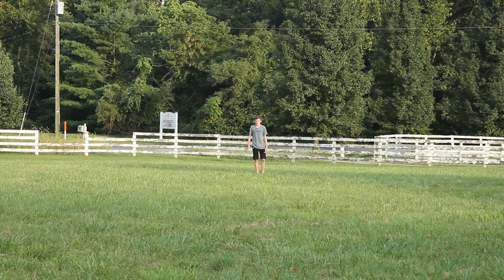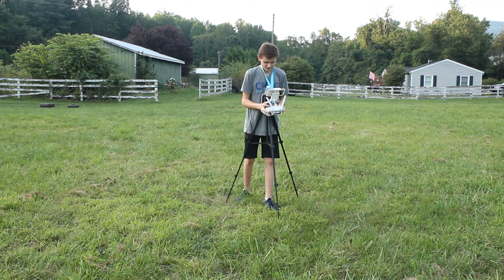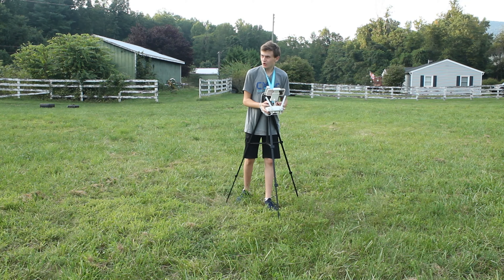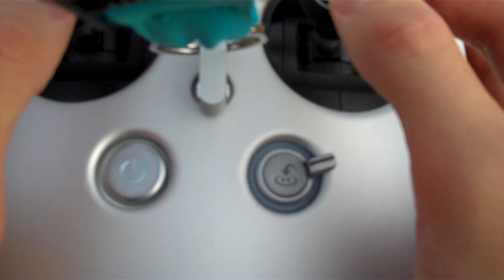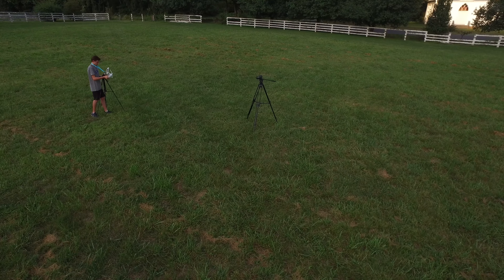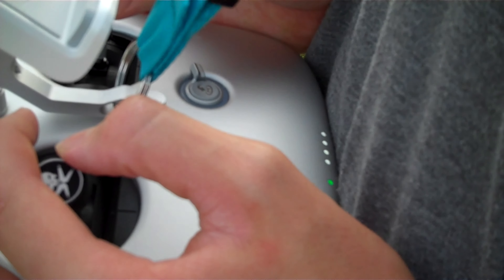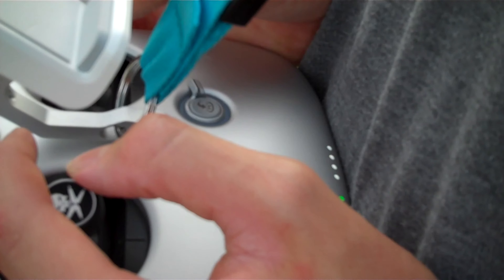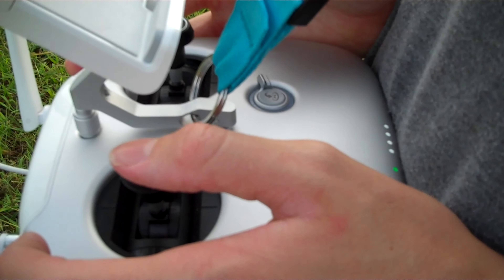One Minute Quick tip #5--How to Orbit--Blue Ridge Aerial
In today's 1 Minute Quick Tip video. You will see how to orbit a drone manually.

(edited via. Adobe Premier Pro CC 2018)